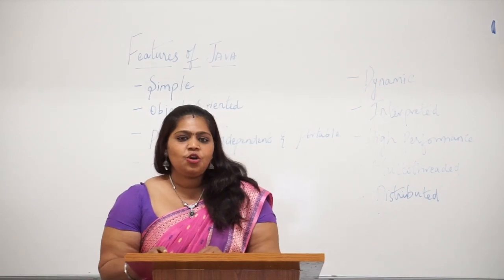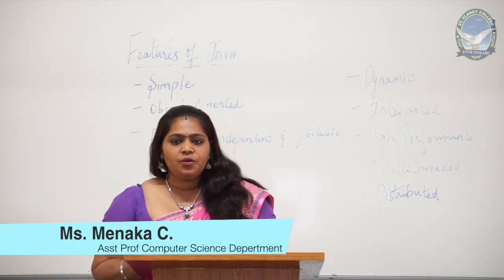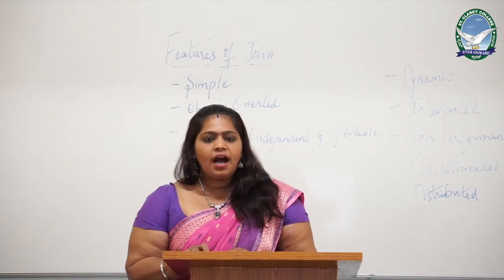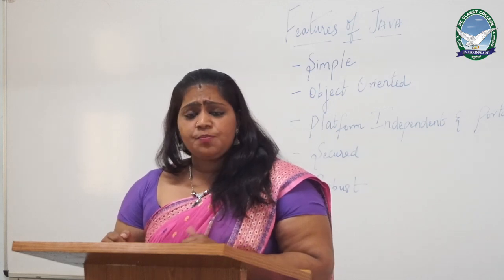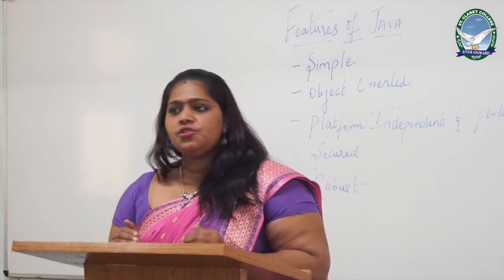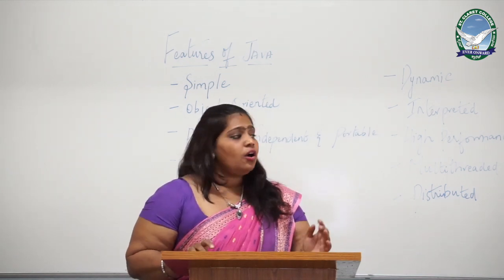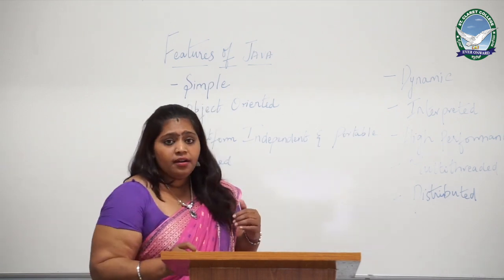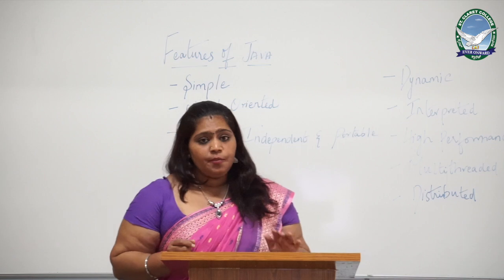Lecture on the topic “Feature of Java”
Ms  Menaka C Lecture